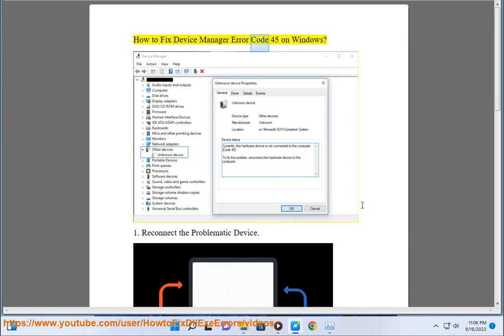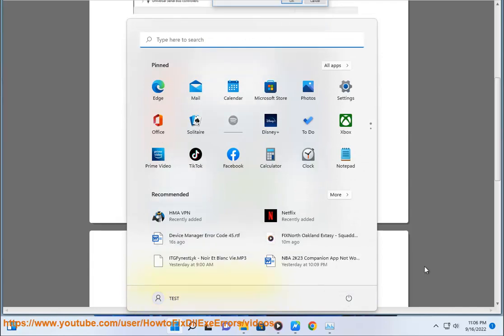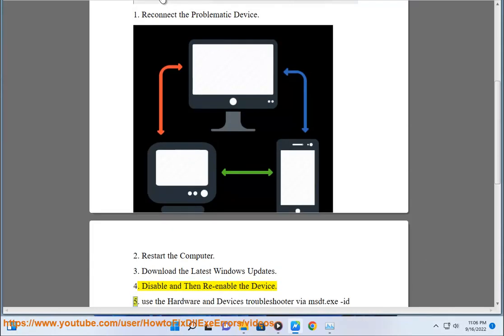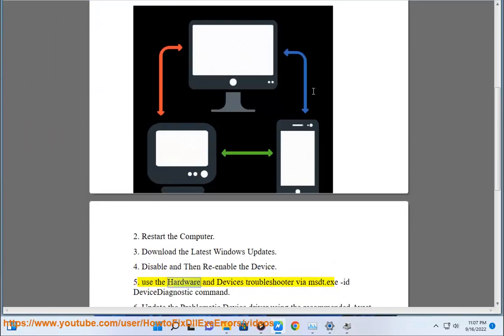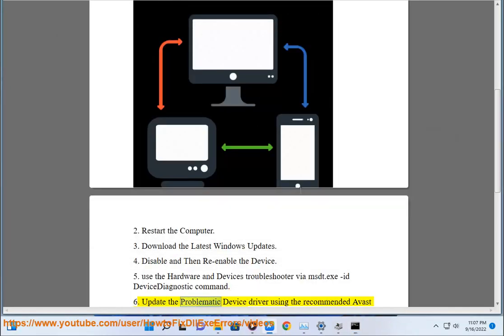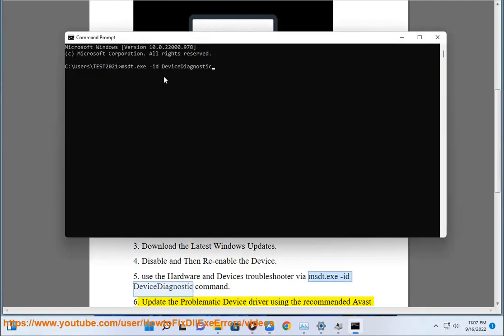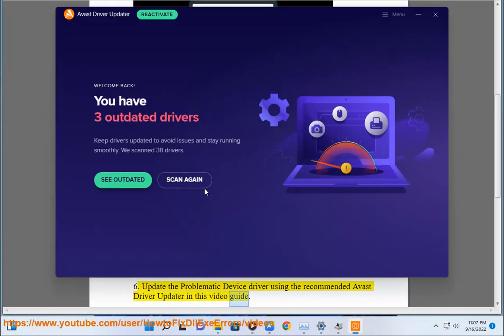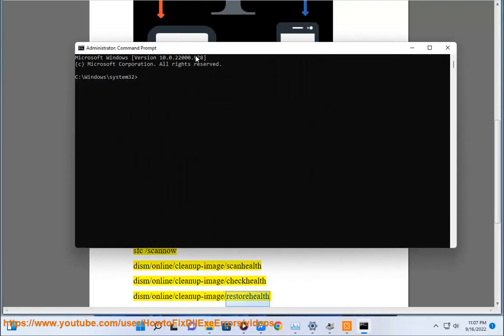Fix Device Manager Error Code 45 on Windows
Here's how to Fix Device Manager Error Code 45 on Windows. Run Avast Driver Updater@ to keep your device drivers up-to-date, easily & effectively.